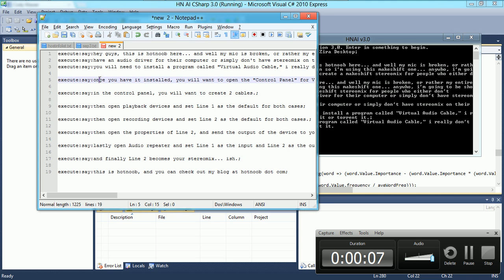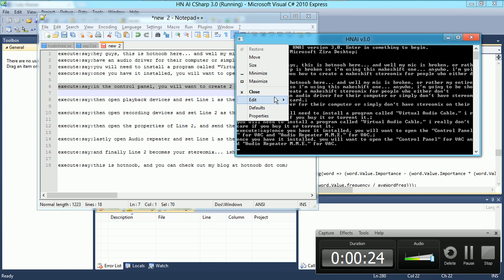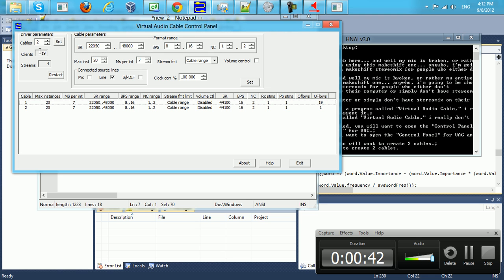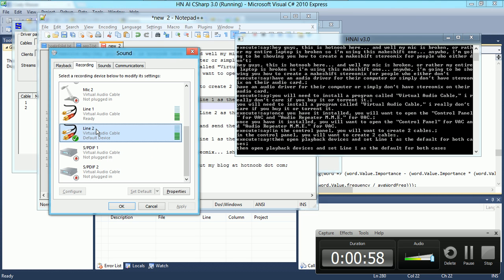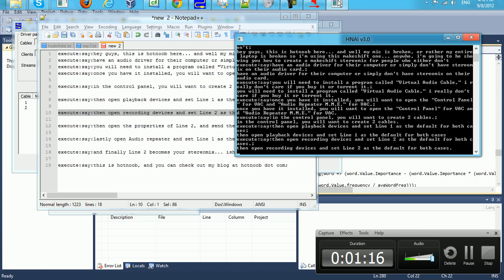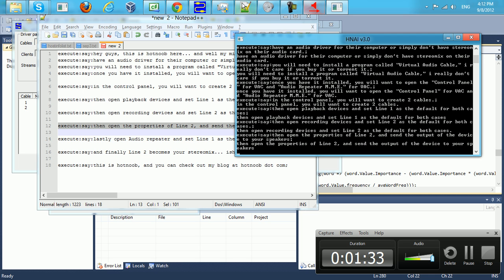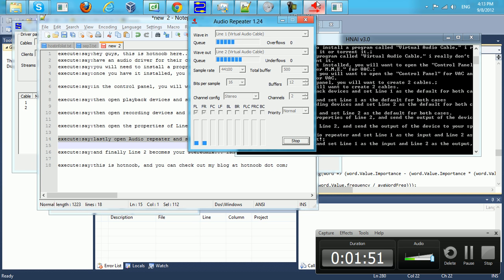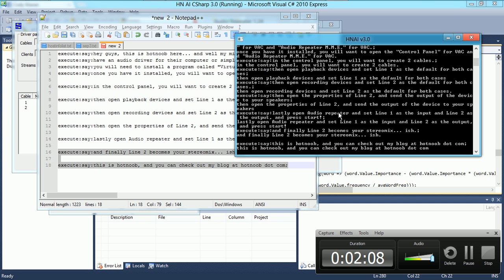Stereomix Without Stereomix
you can also setup another audio repeater rather than using "listen to device"... and ya there is a small delay... but it does the job for recording :P
Transcript:
hey guys, this is hotnoob here... and well my mic is broken, or rather my entire laptop is broken so i'm using this makeshift one... anywho, i'm going to be showing you how to create a makeshift stereomix for people who either don't
have an audio driver for their computer or simply don't have stereomix on their audio card.
you will need to install a program called "Virtual Audio Cable," i really don't care if you buy it or torrent it.
once you have it installed, you will want to open the "Control Panel" for VAC and "Audio Repeater M.M.E." for VAC.

in the control panel, you will want to create 2 cables.

then open playback devices and set Line 1 as the default for both cases

then open recording devices and set Line 2 as the default for both cases.

then open the properties of Line 2, and send the output of the device to your speakers

lastly open Audio repeater and set Line 1 as the input and Line 2 as the output, and press start!

and finally Line 2 becomes your stereomix... ish.

this is hotnoob, and you can check out my blog at hotnoob dot com